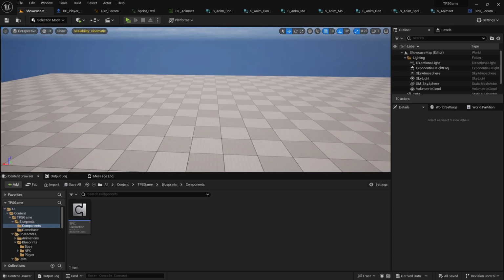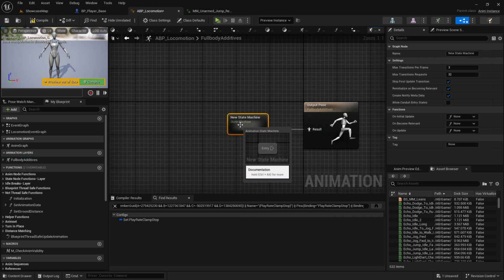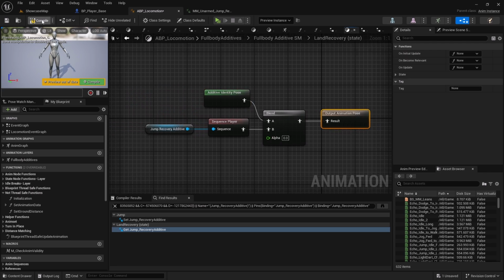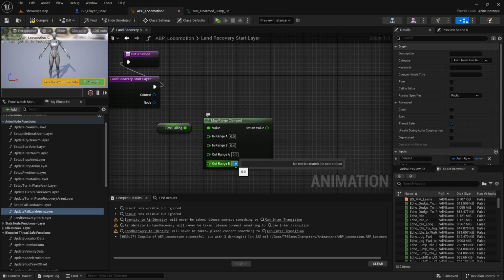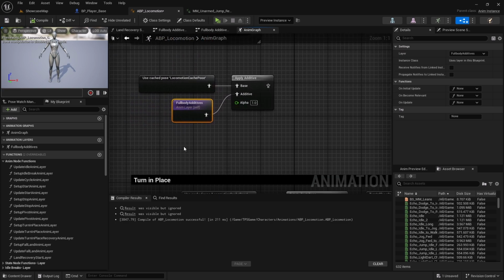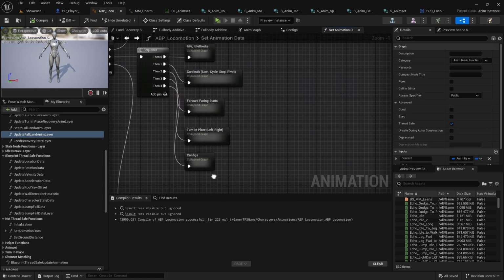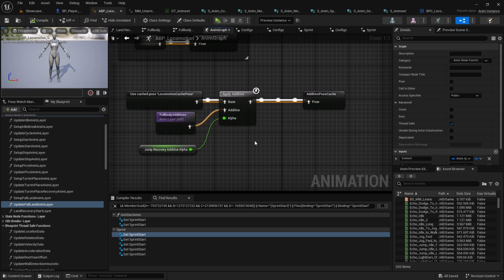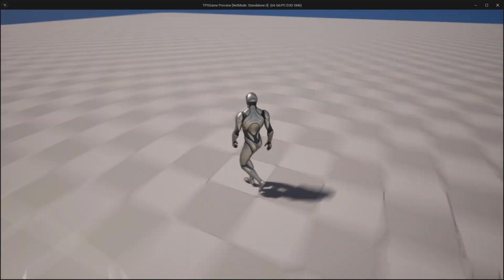Unreal Engine | Third Person Shooter (TPS) Game - #41 Additive Animations